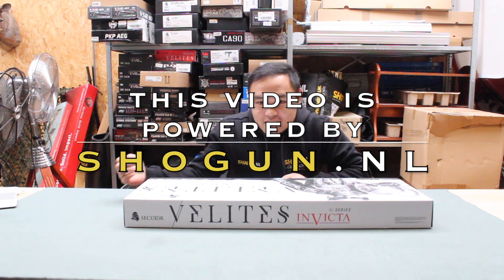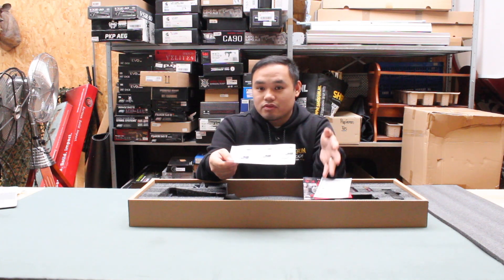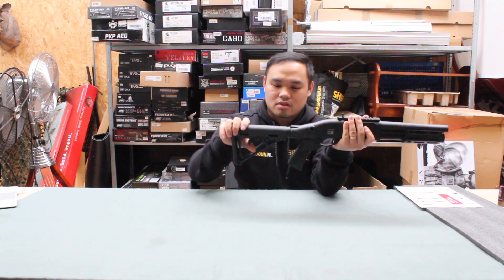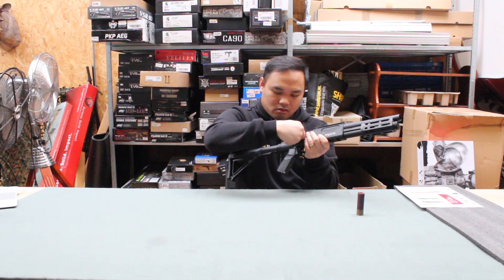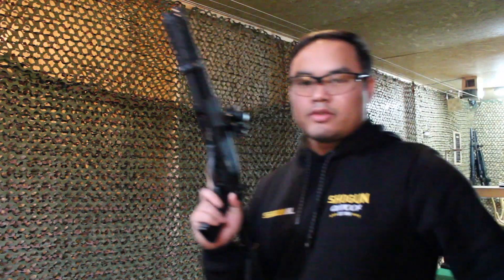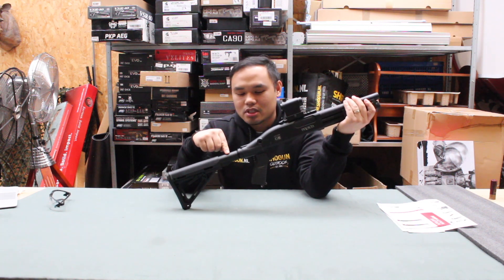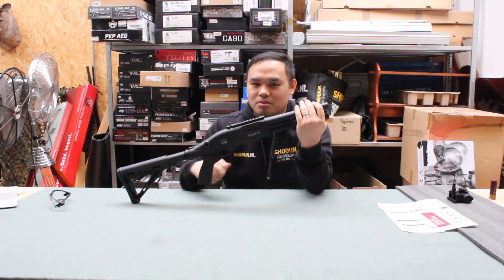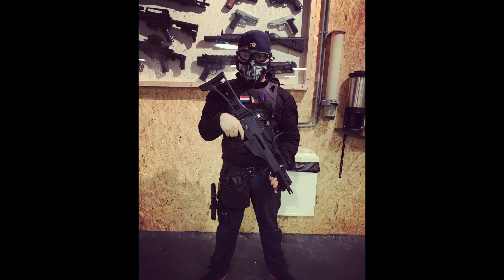SECUTOR VELITES INVICTA G-series pump shotgun | Shogun Store Airsoft unboxing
This channel will introduce you to different type of Airsoft guns, that will help you choose what best for you.

if you living here in the Netherland and want a airsoft gun